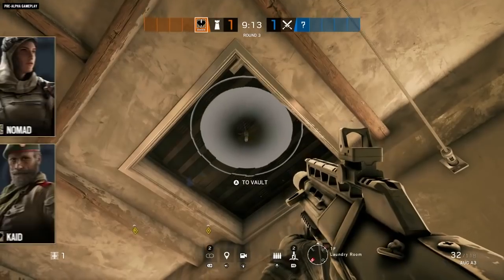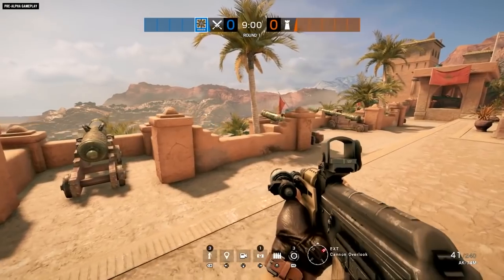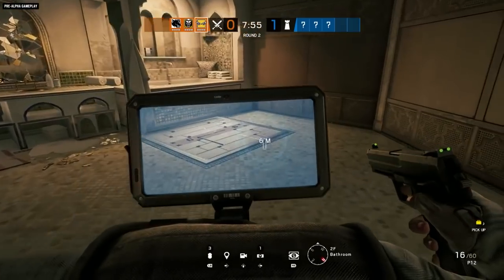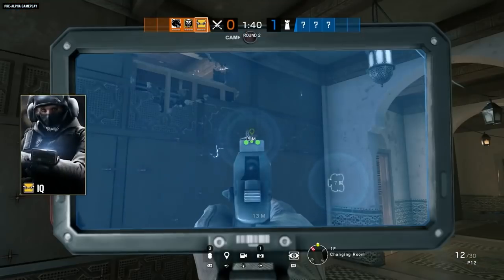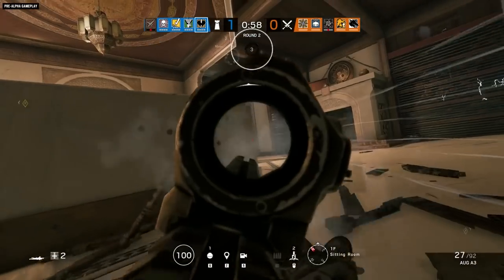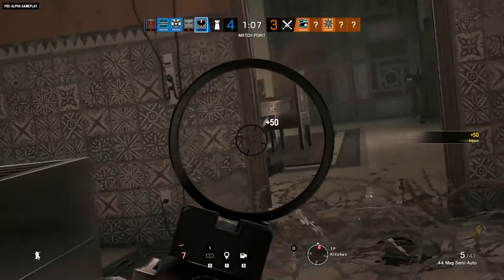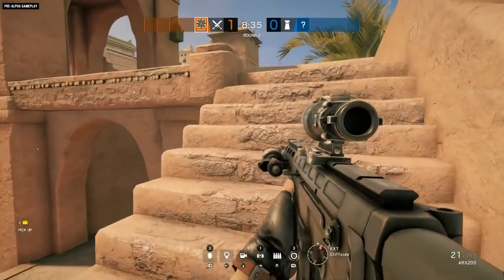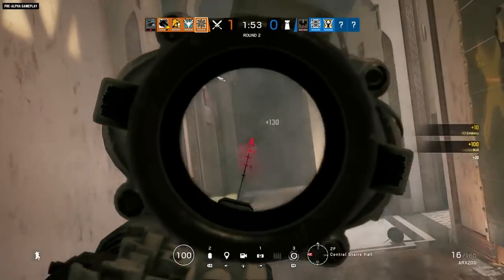Rainbow Six Siege Wind Bastion Gameplay (Kaid and Nomad)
Early Footage released for new R6S operation Wind Bastion, with a guide to the new operators Kaid and Nomad.

Tom Clancy's Rainbow Six Siege is a tactical shooter video game developed by Ubisoft Montreal and published by Ubisoft. It was released worldwide for Microsoft Windows, PlayStation 4, and Xbox One on December 1, 2015. The game puts heavy emphasis on environmental destruction and cooperation between players.